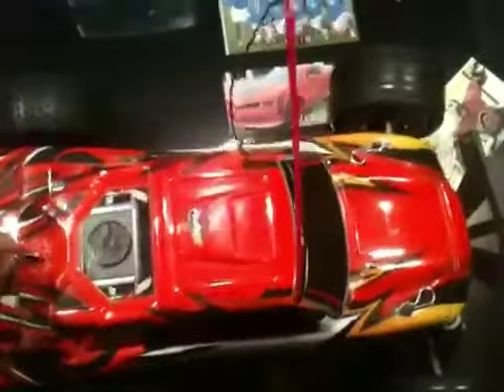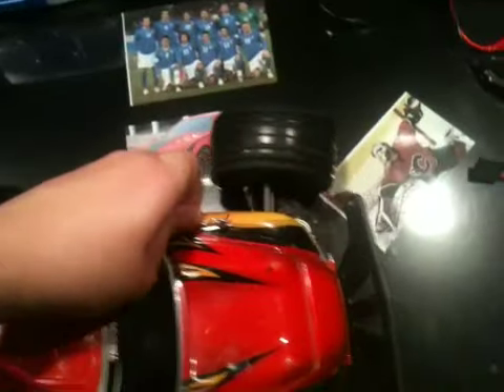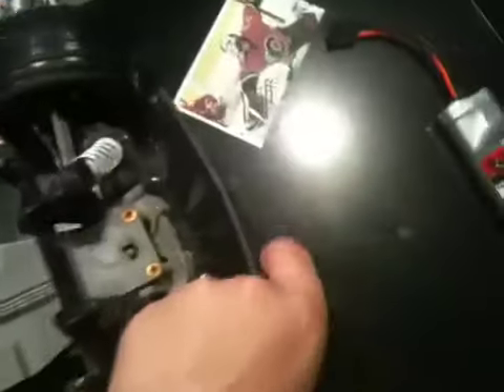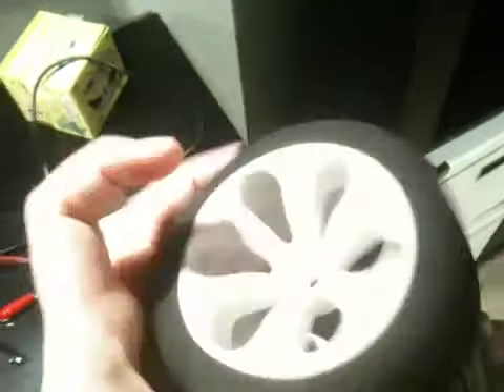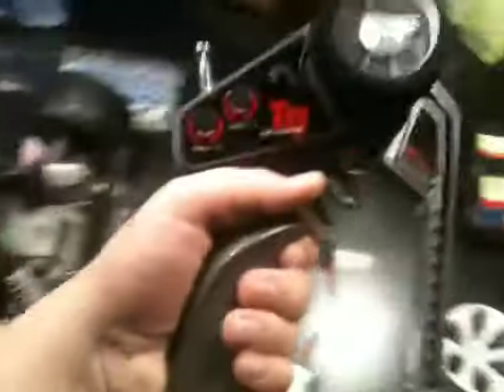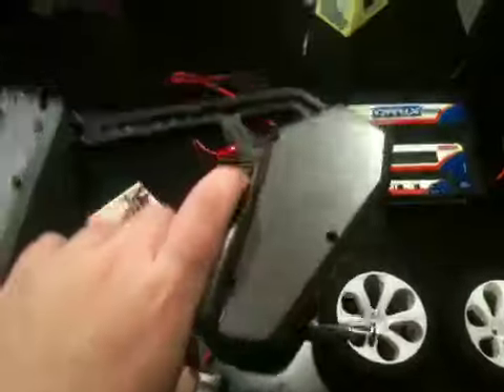Traxxas rustler review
This is my traxxas rustler review. I want a vxl system for Christmas so if I get one I will do an unboxing. This thing goes 35+ mph. And about 40 with a upgraded battery. This was my first talking video so I didn't know what to say. If you want a vid of something post a comment and I will try to upload a vid.